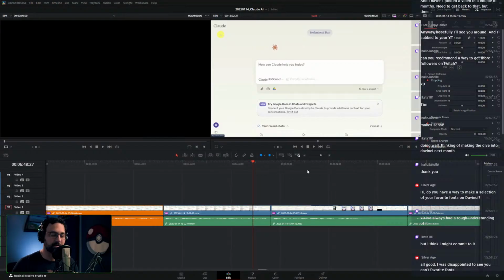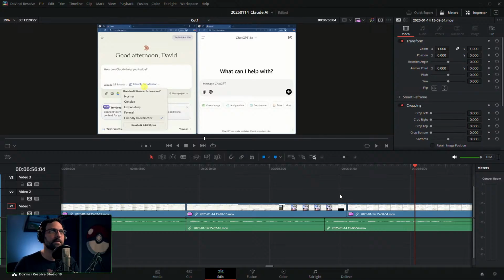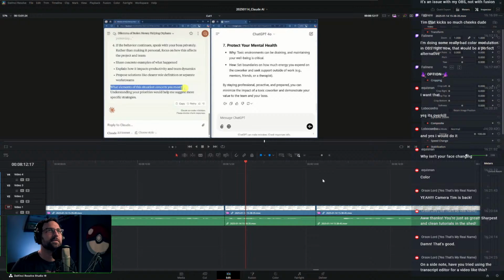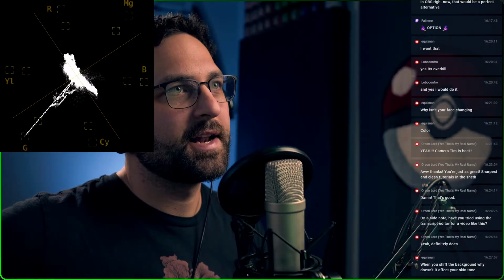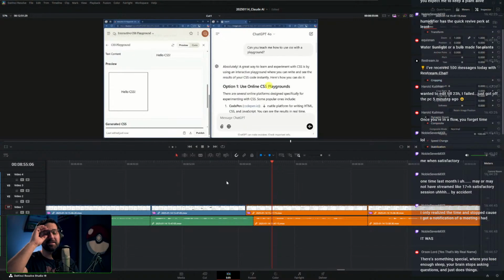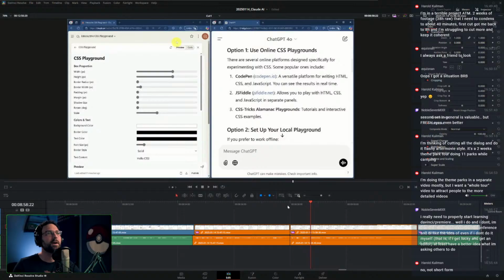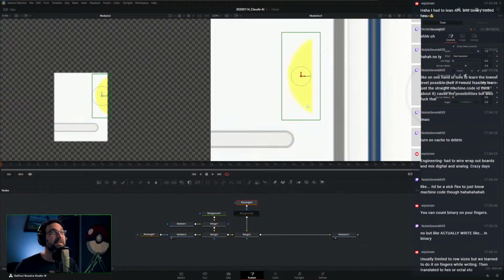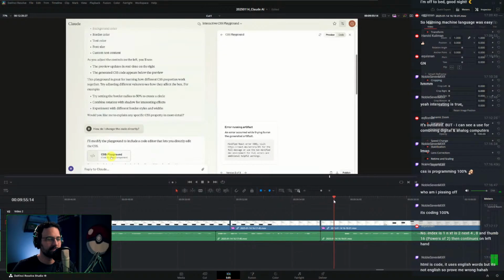Want to Learn DaVinci Resolve? Ask Things! Part 1